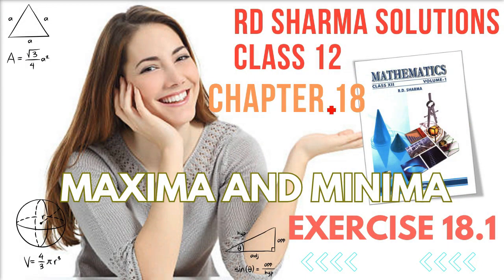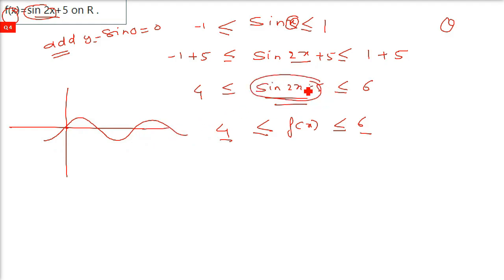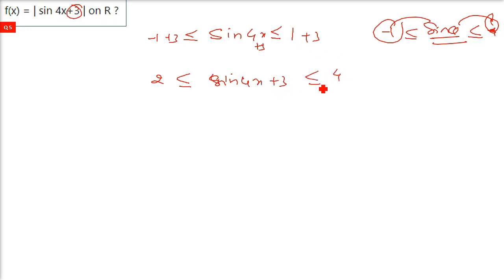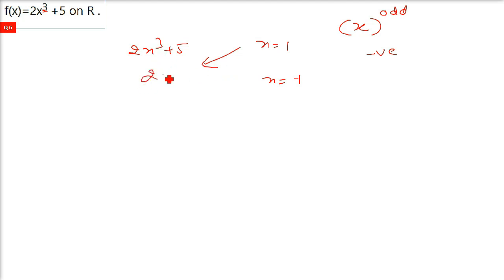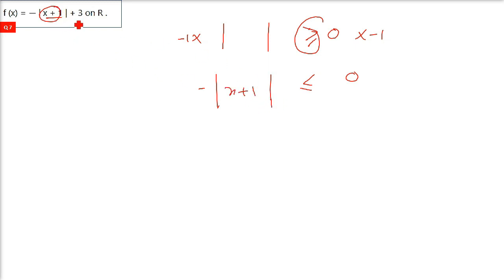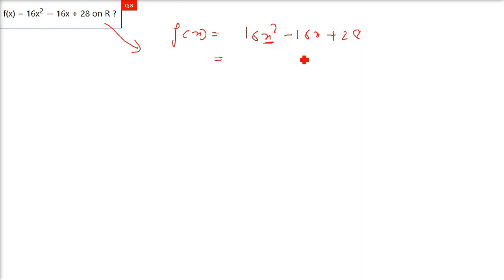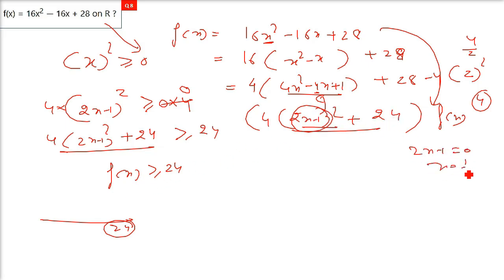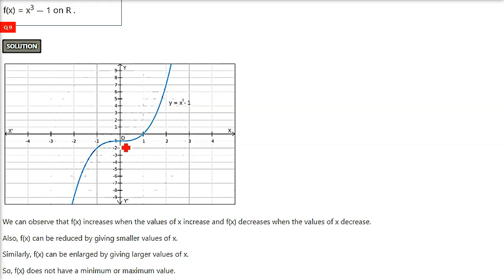RD Sharma Solutions Class 12 Maths Chapter 18 Maxima and Minima Ex 18.1 Part 2